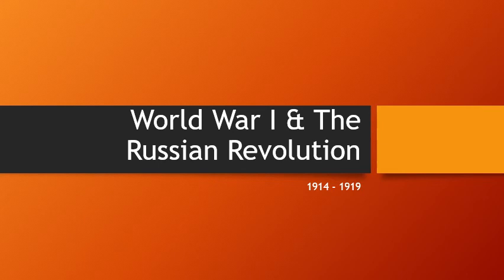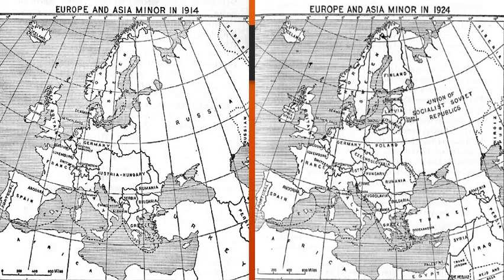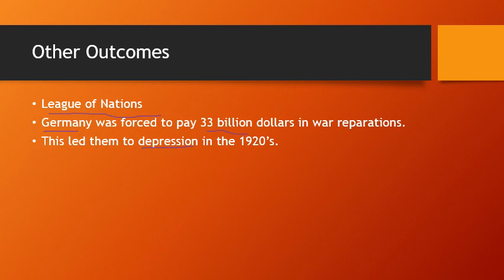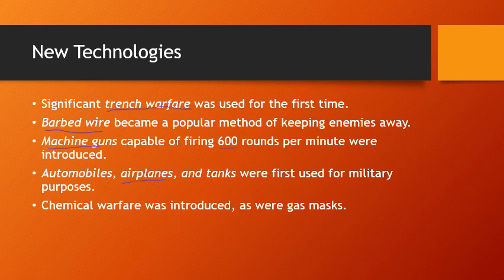WWI Notes Part IV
The Outcomes of the First World War are discussed as well as how technology changed the future of warfare.